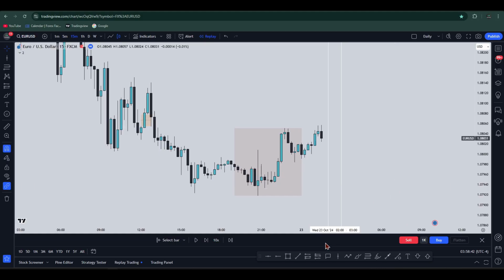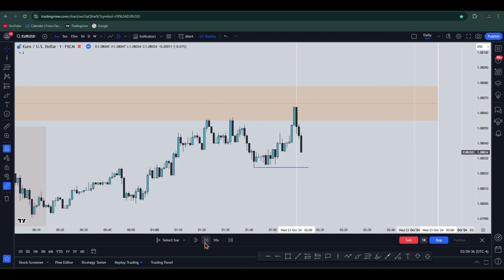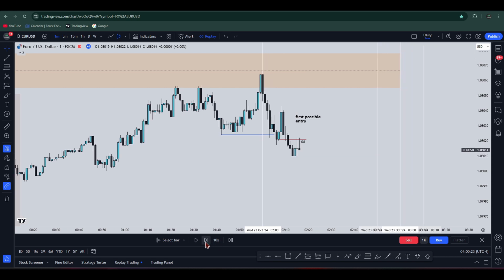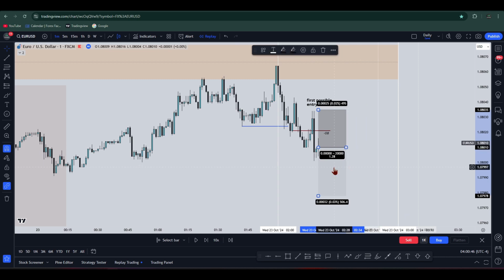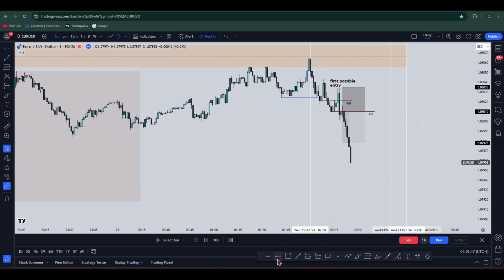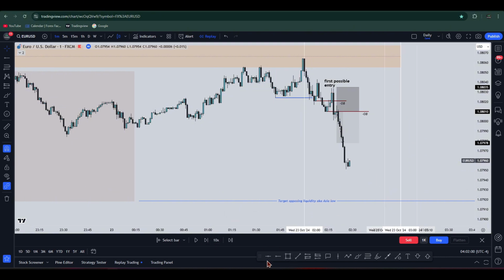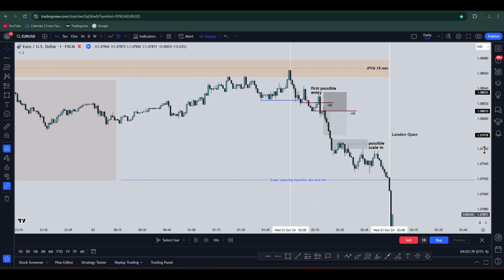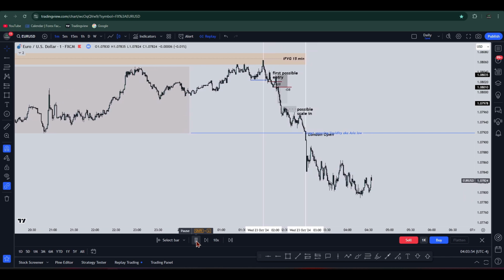+$200 Profit in 5 Minutes of Trading | EURUSD Shorts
Trade Recap on EU Wednesday the 23rd of October.

All trading strategies are used at your own risk. All trades shown are taken on a demo account.
Futures, Forex, Stocks and Options trading involve substantial risk of loss and is not suitable for every investor. The valuation of futures, stocks and options may fluctuate, and, as a result, clients may lose more than their original investment.

You are responsible for all the risks and financial resources you use and for the chosen trading system. You should not engage in trading unless you fully understand the nature of the transactions you are entering into and the extent of your exposure to loss. If you do not fully understand these risks you must seek independent advice from your financial advisor.

Todo o conteúdo presente neste vídeo serve apenas para fins informativos e educacionais, não representa qualquer tipo de aconselhamento financeiro.
O investimento em instrumentos financeiros envolve riscos significativos e pode resultar na perda total ou parcial do capital investido. É aconselhável que os investidores realizem uma análise independente e procurem aconselhamento financeiro, jurídico e fiscal de profissionais qualificados antes de tomar qualquer decisão de investimento.
As opiniões, estimativas e projeções apresentadas refletem o julgamento atual do autor. Em momento algum é garantida a precisão, completude e não é assumida qualquer responsabilidade por perdas ou danos resultantes da confiança nas informações fornecidas.